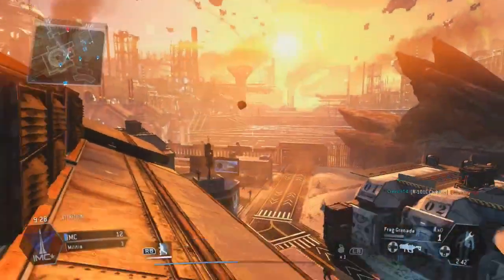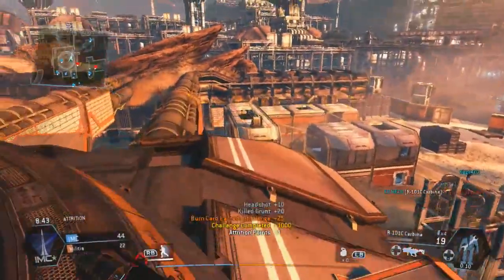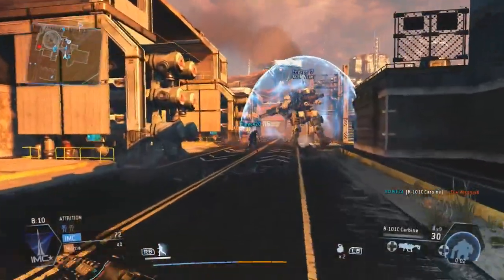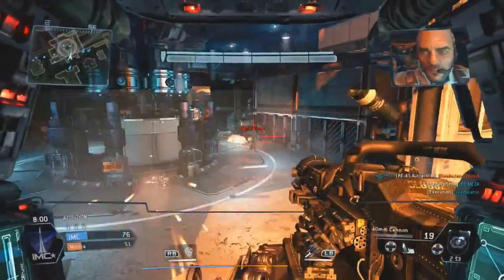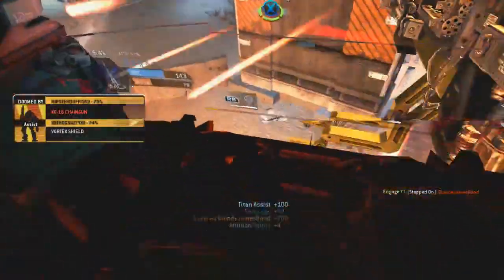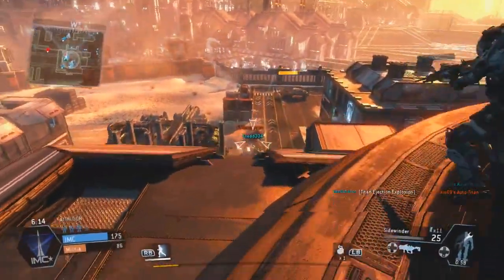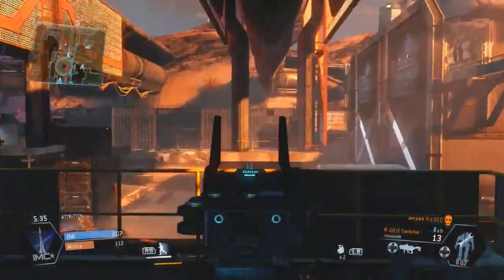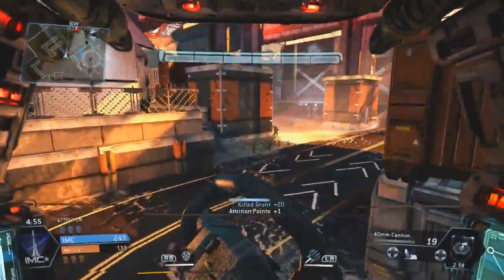Titanfall Gameplay - Titanfall Review - Titanfall Xbox One Gameplay - Xbox One "Titanfall Gameplay"